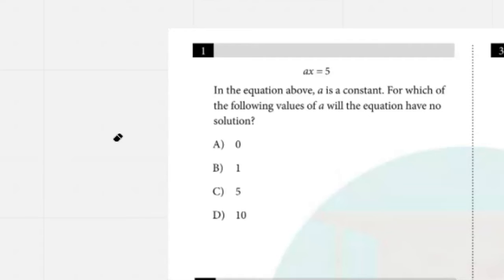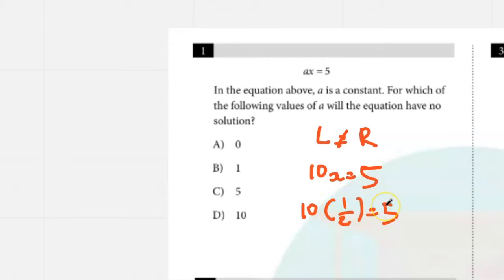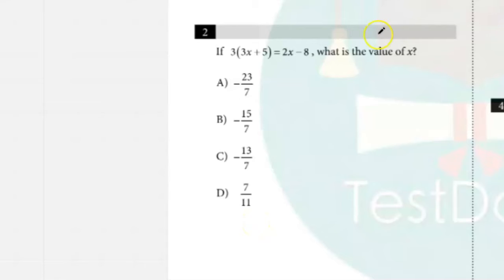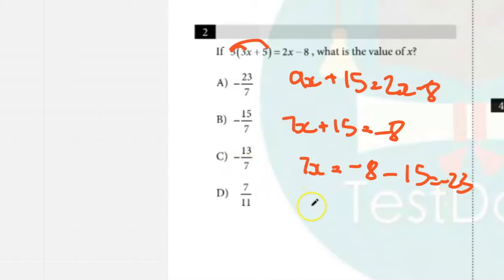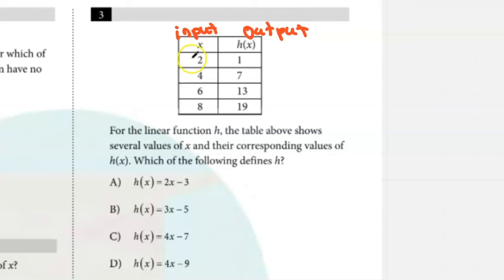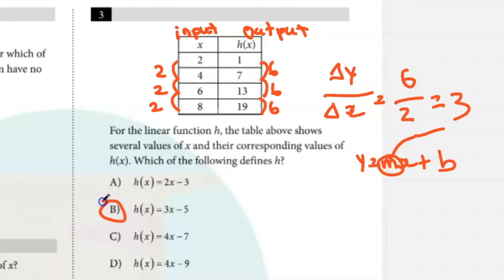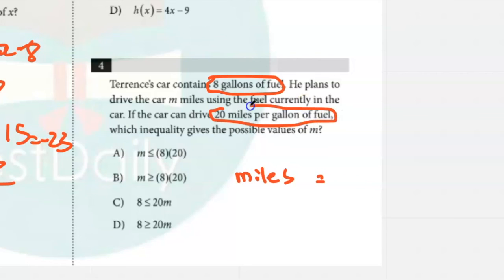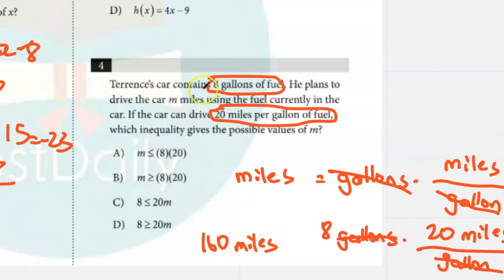May 2019 SAT - Math Walk-through (No Calculator) | Part 1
Aditya explains how to do questions 1-4 on the no-calculator section of the May 2019 SAT exam.